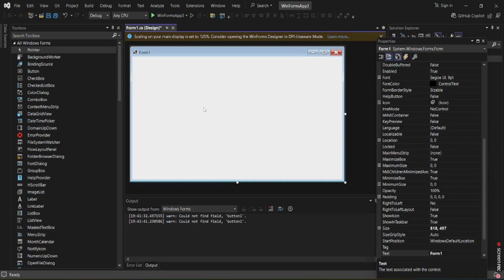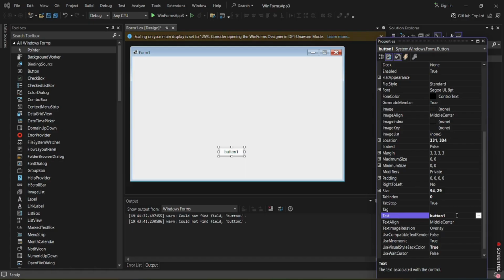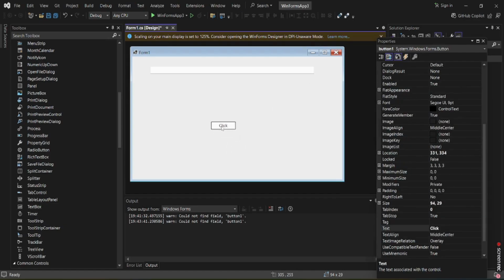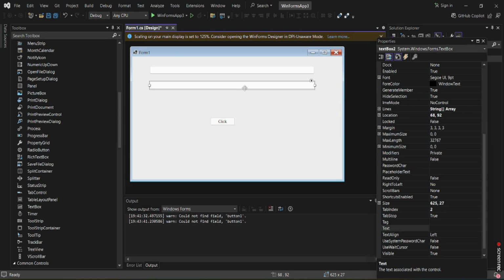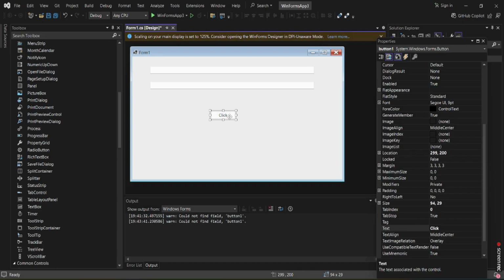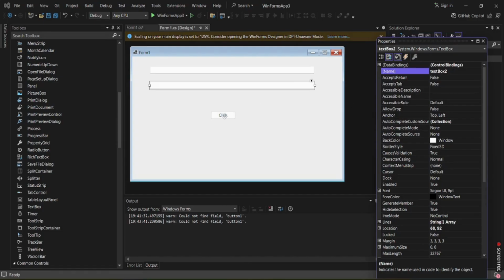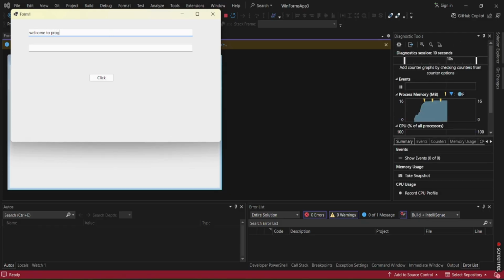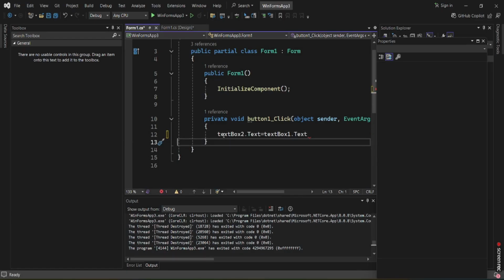Simple Program for TEXT BOXES and BUTTONS in C#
Display a message using text box and button